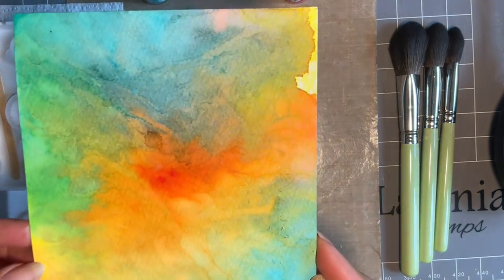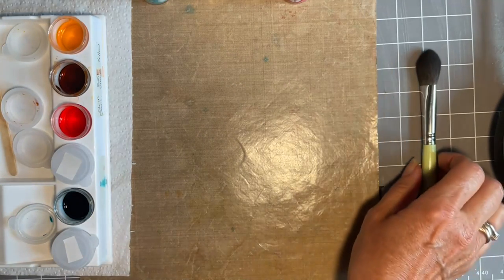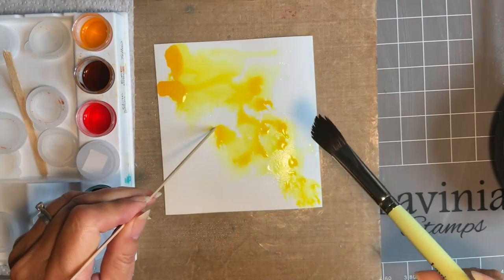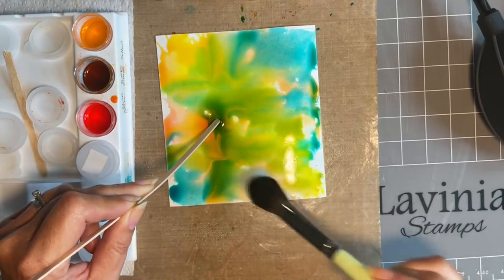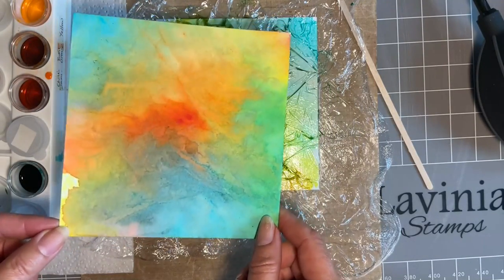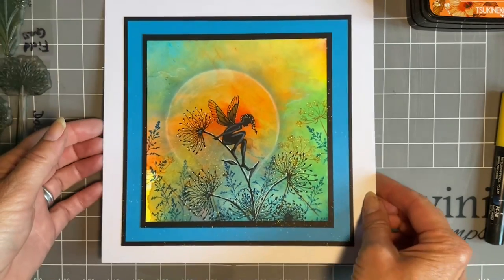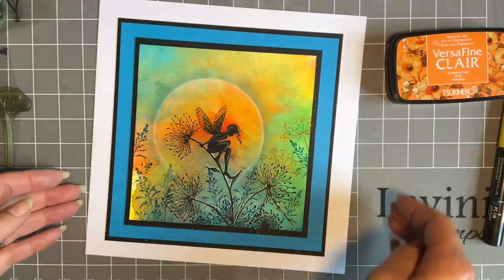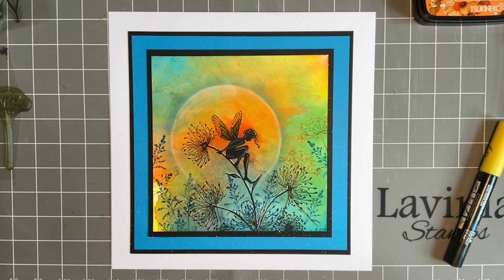Dandelions on a Dinkles Background by Jo Rice - A Lavinia Stamps Tutorial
Dandelions on a Dinkles Background by Jo Rice

To learn more about the techniques and products used to make this beautiful card, head over

Hi everyone, Jo here again. Always lovely to spend time with you.
For today’s Technique Tuesday, we are going to have a look at our new Mop Up Brushes and use them to create a stunning background with Dinkle powders.
These brushes are fabulous and come in 3 sizes. I will be using them on watercolour card, and our secret ingredient today will be cling wrap.
This is such a fun way to create a background, and because we are using Dinkle powders the result is very beautiful and vibrant too.
So, let’s get crafting